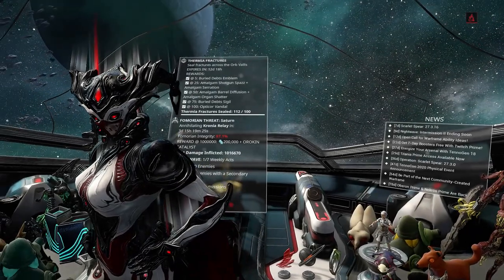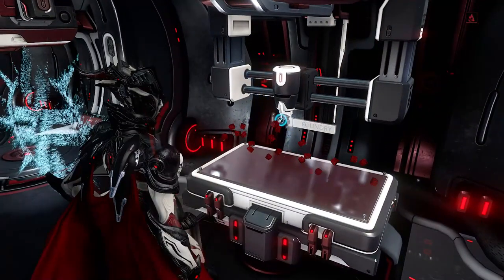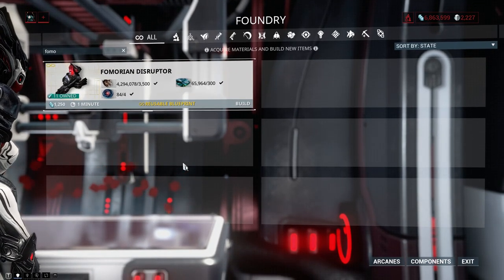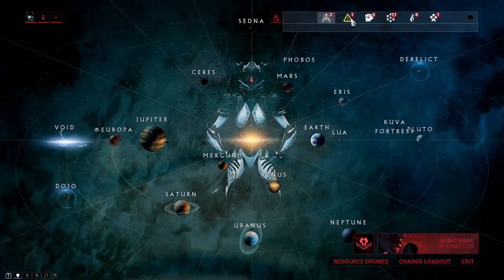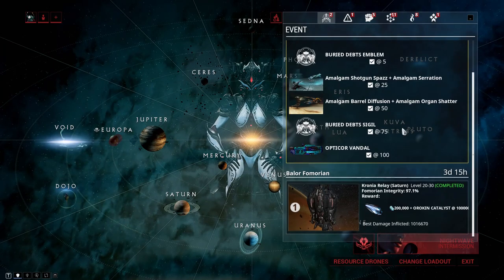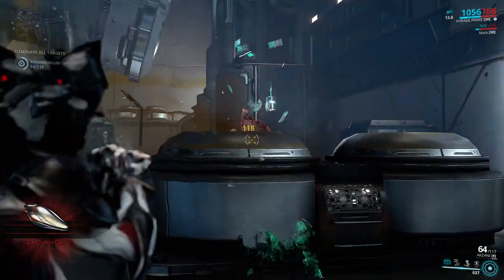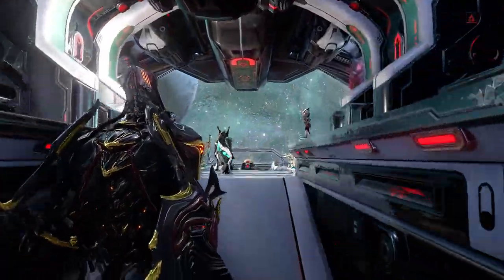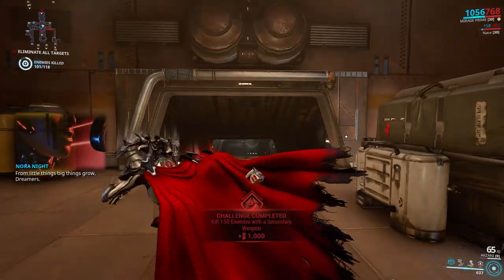Where to get Omega Isotopes [Warframe] 2020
Omega isotopes are a limited time resource only obtainable while a Balor Fomorian armada is present in the system... it is quite a rare event that yealds superb mods and weapons, but we're only here for the Omega Isotopes, so watch the guide and have a nice day. ;)